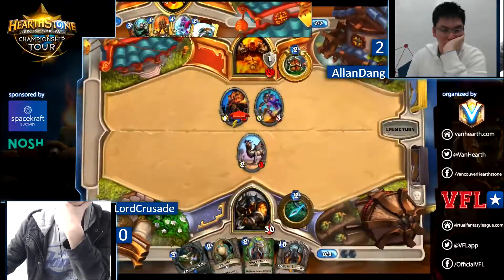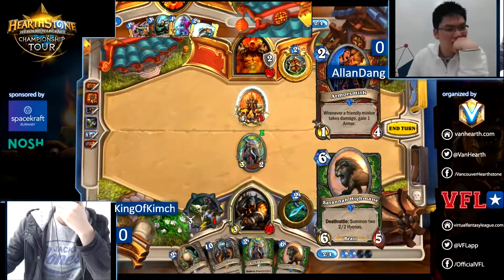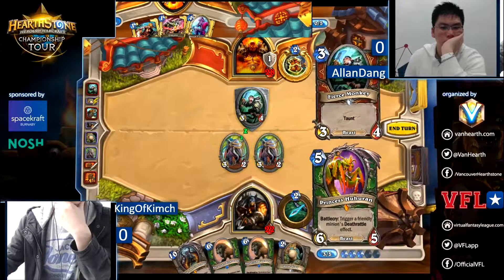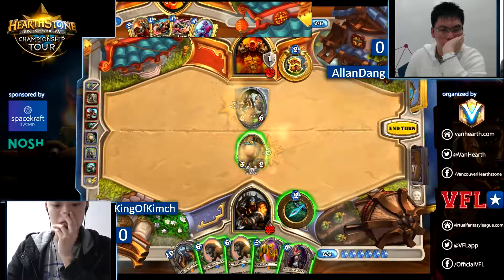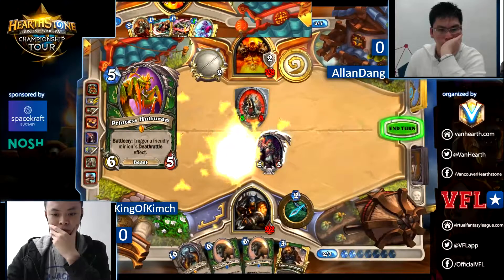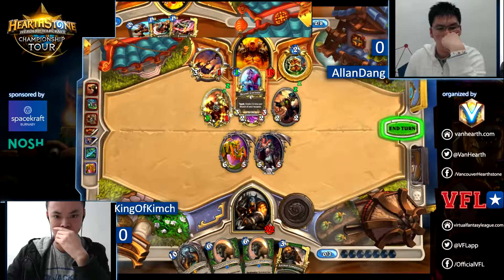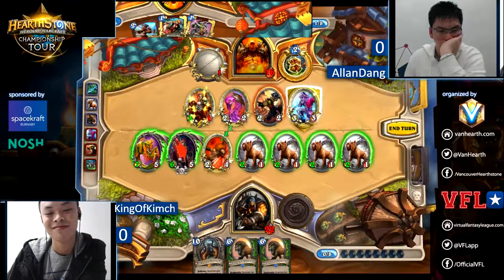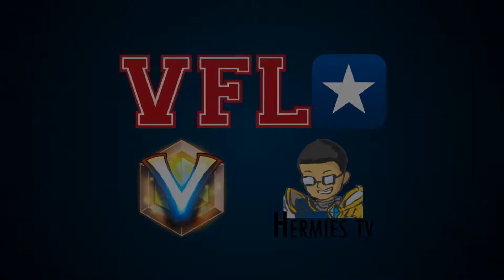Tavern Hero April 30, 2016 - Grand Finals - Round 1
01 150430 Rounds Finals Match 1